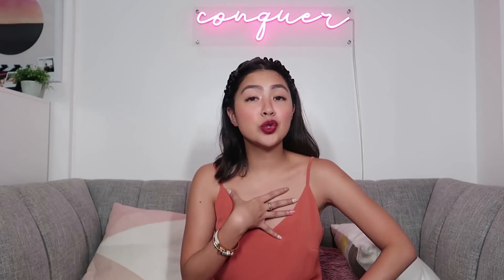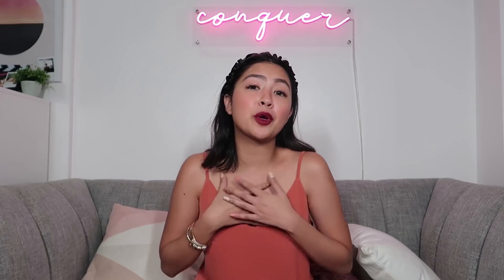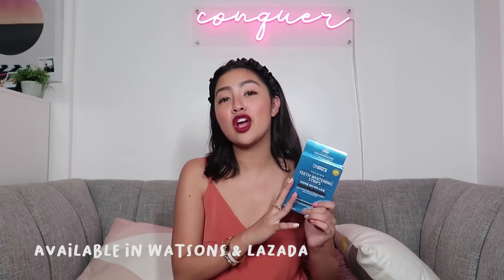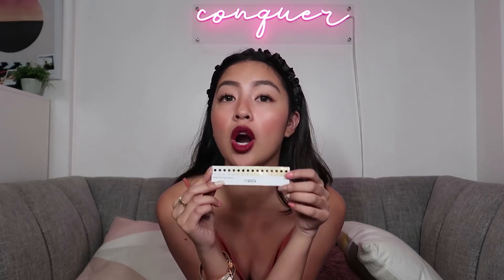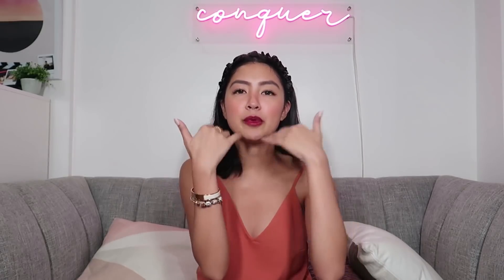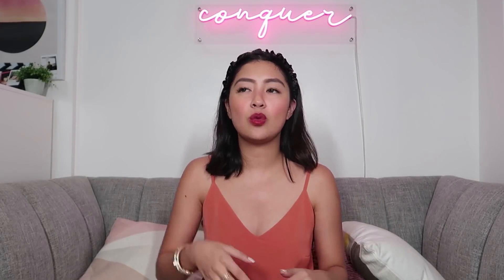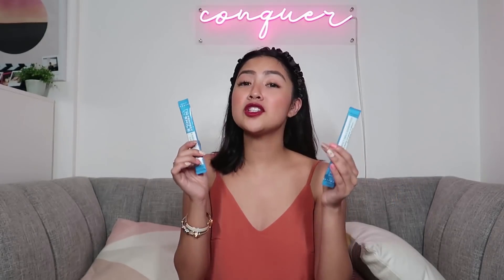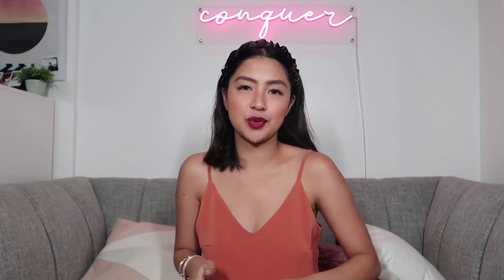₱300 TEETH WHITENING FROM WATSONS | Rei Germar